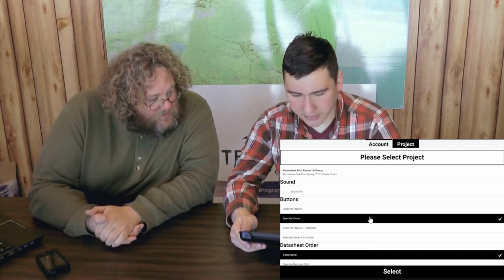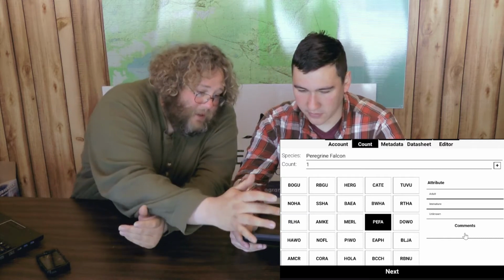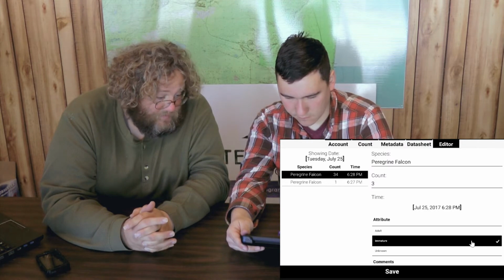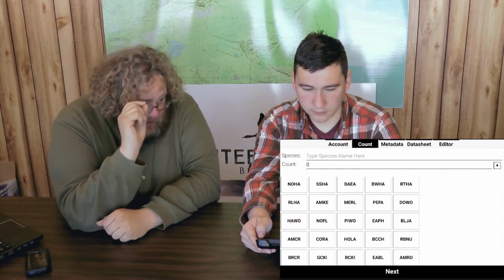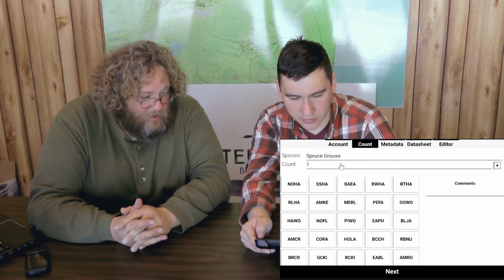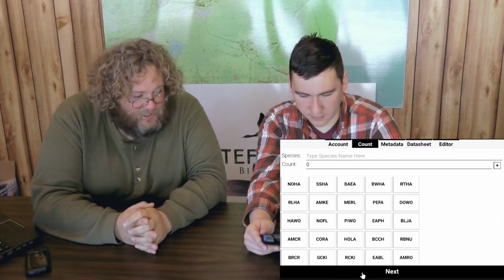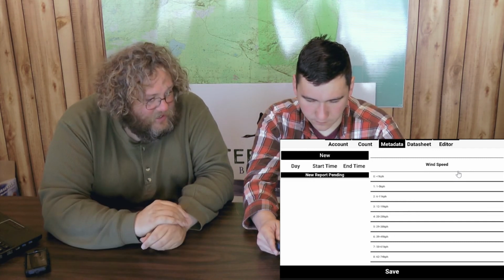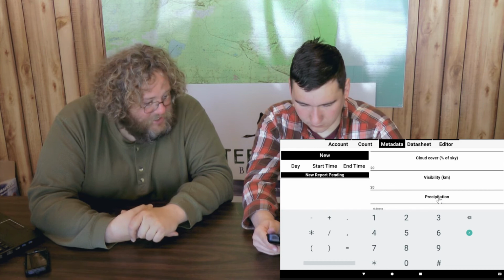Dunkadoo Counter Training